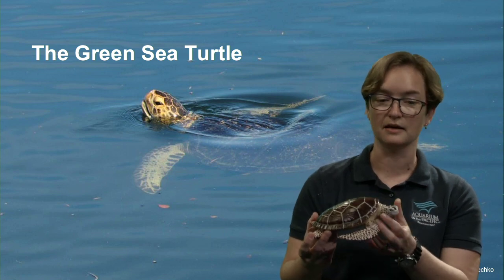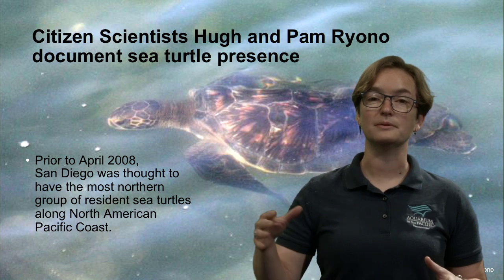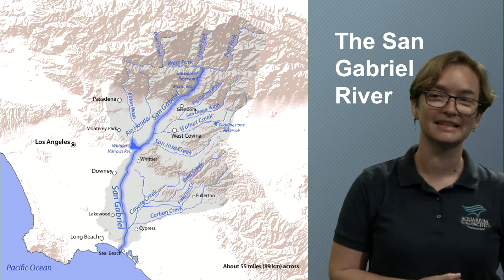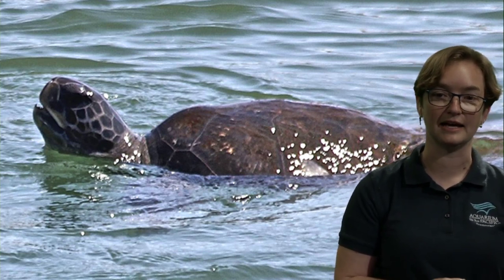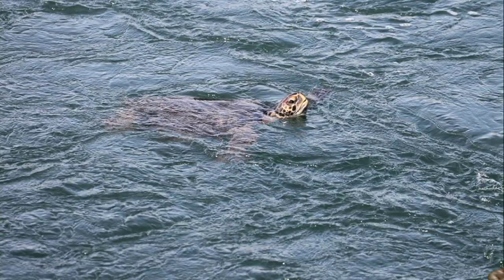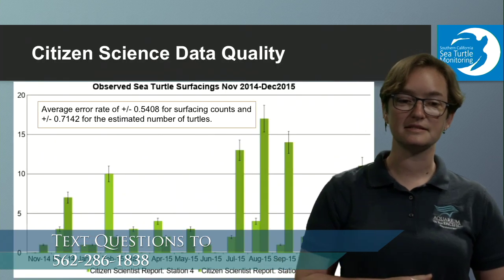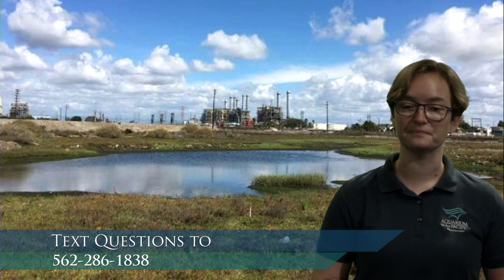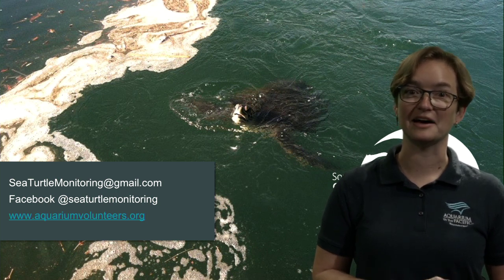Career Connections (Gr 6-12) Sea Turtle Monitoring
Have you wondered what the experts at the Aquarium of the Pacific really do? Students will meet STEM professionals such as scientists, animal care experts, or educators to learn firsthand about their careers, insights about the skills they need to be successful, and advice for those interested in the field.